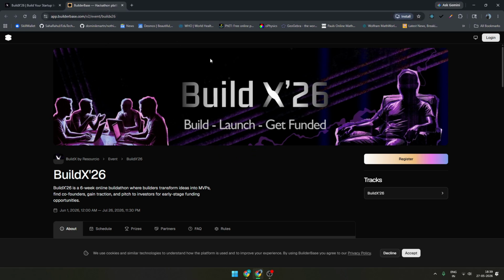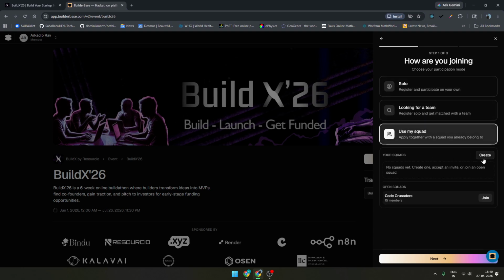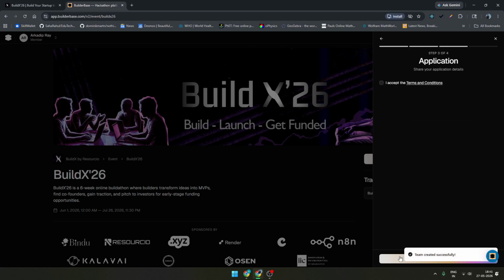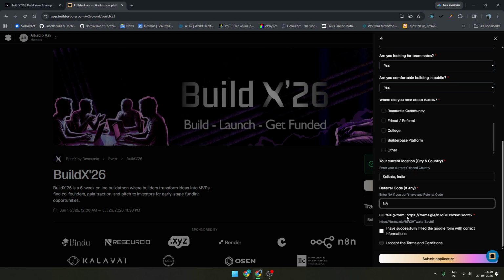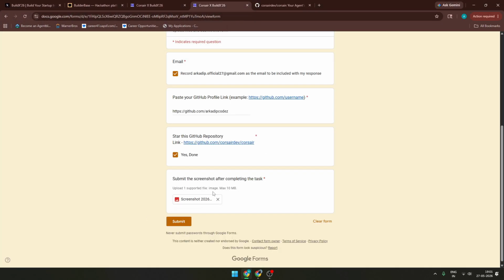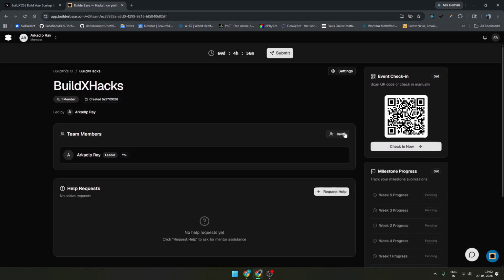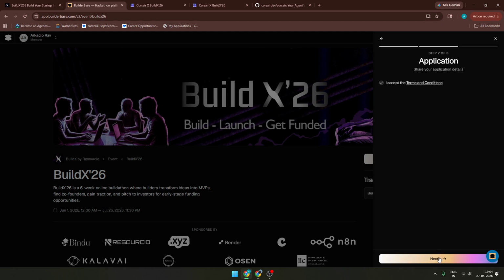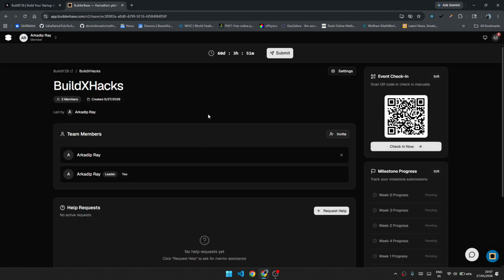Build X'26 || Registration Guide Video || @resourciocommunity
🚀 Ready to register for Build X’26?
This video walks you through the complete registration process step-by-step so you can apply smoothly without any confusion.

✨ In this guide, you’ll learn:
• How to complete the registration form
• Important details to fill correctly
• Common mistakes to avoid
• Final submission process

Build X’26 is not just another hackathon — it’s a 6-week buildathon designed to help you turn raw ideas into pitch-ready products with real execution and real outcomes.

📍 Presented by Resourcio

⏳ Don’t wait till the last moment — secure your spot now!